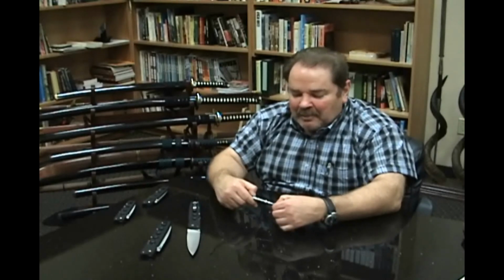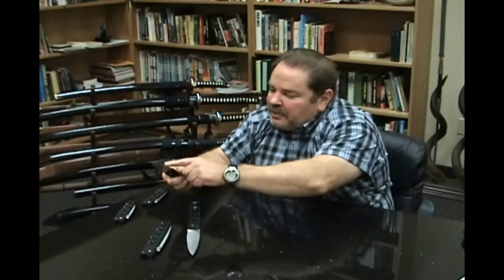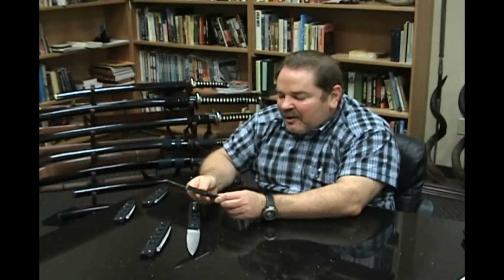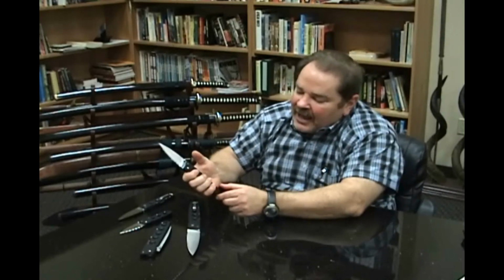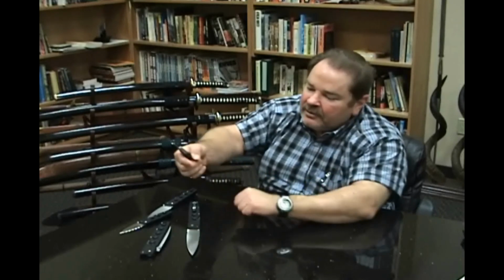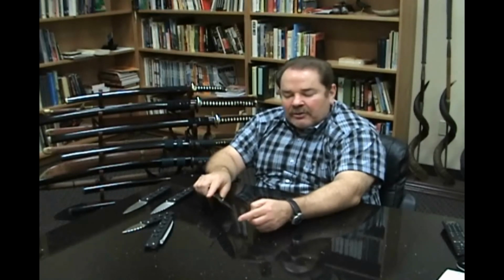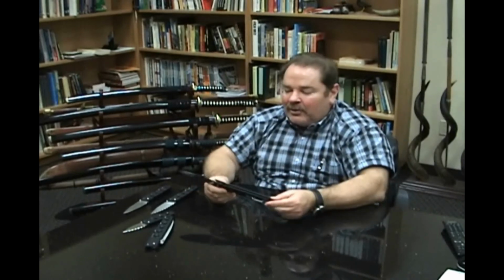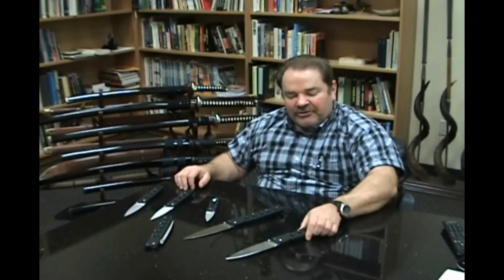Cold Steel Knives - The Hold Out Series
Lynn Thompson discusses the Hold Out Series

Specifications:

Hold Out I
Blade Length: 6"
Blade Thickness: 3.8 mm
Overall Length: 13 3/16"
Steel: Japanese AUS 8A Stainless
Weight: 7.7 oz
Handle: 7 3/16" Long G-10
Pocket Clip: Stainless Pocket / Belt Clip
See the Hold Out I:

Hold Out II
Blade Length: 4"
Blade Thickness: 3.5 mm
Overall Length: 9"
Weight: 4.2 oz
Handle: 5" Long G-10

Hold Out III
Blade Length: 3"
Blade Thickness: 3 mm
Overall Length: 6 7/8"
Weight: 2.5 oz
Handle: 3 7/8" Long G-10